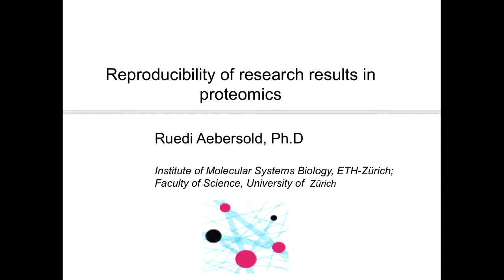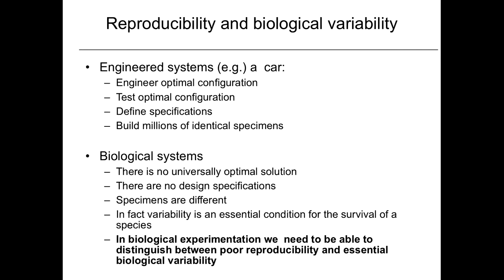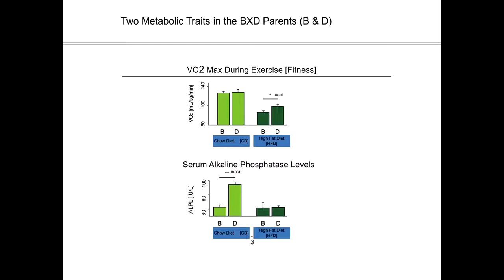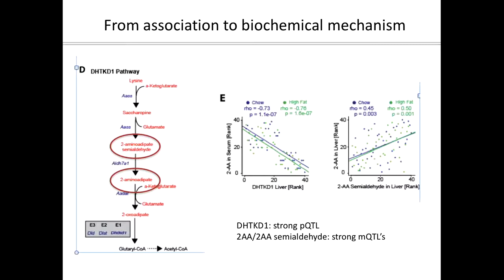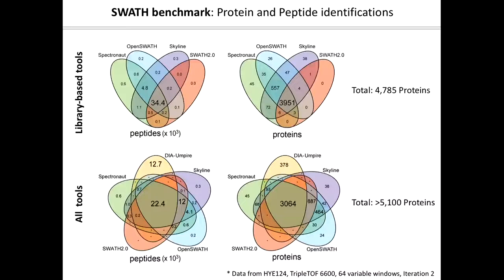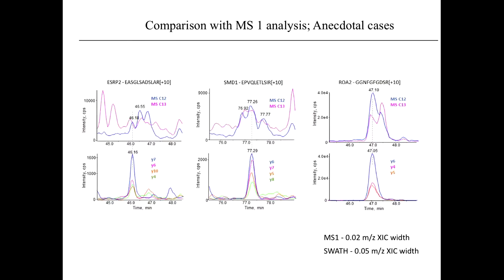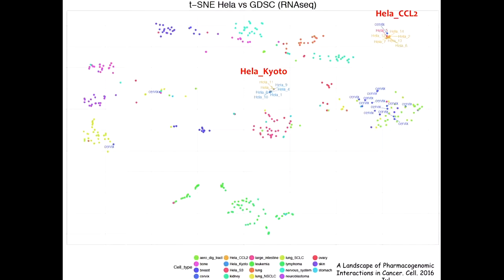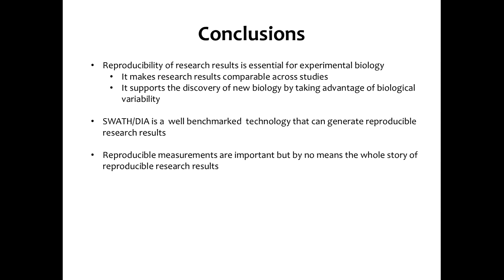Reproducibility of Research in Proteomics - Ruedi Aebersold - DIA/SWATH Course 2017 - ETH Zurich